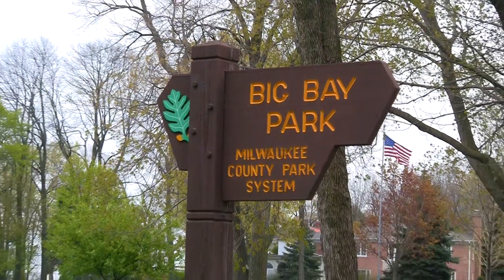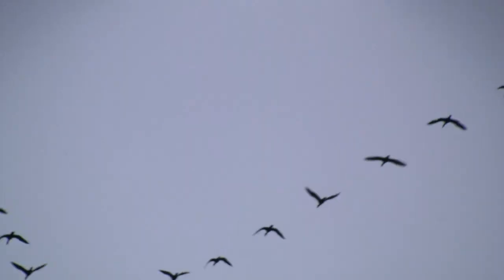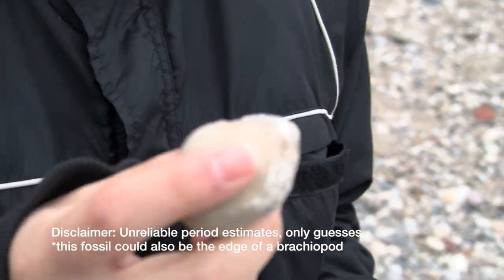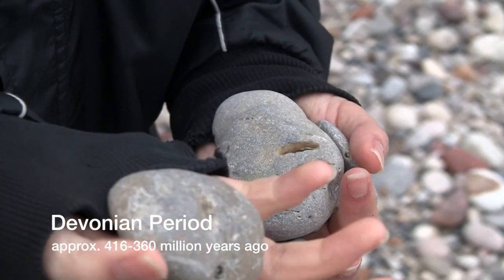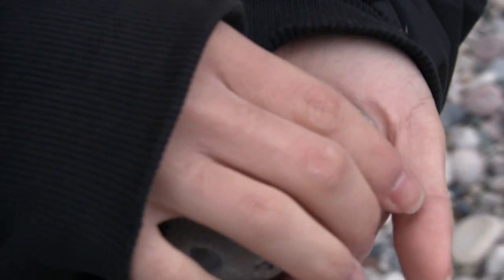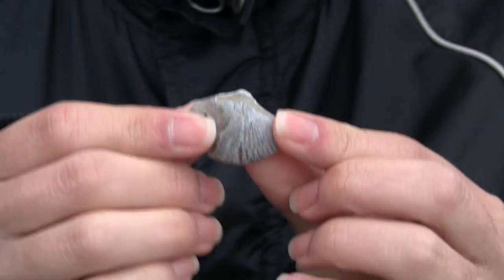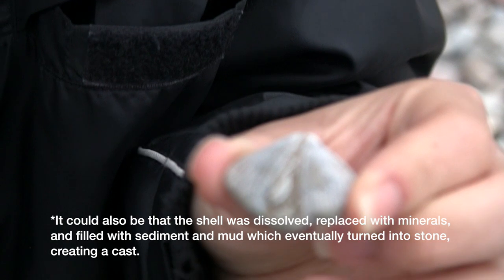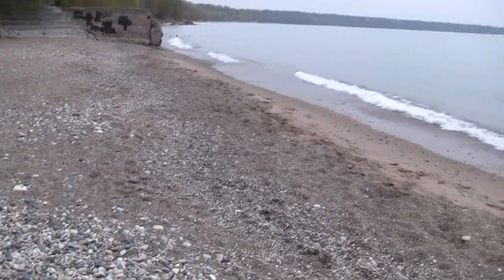The Fossil Hunter - Big Bay Park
Fossil hunting in Big Bay Park, Whitefish Bay, Wisconsin.